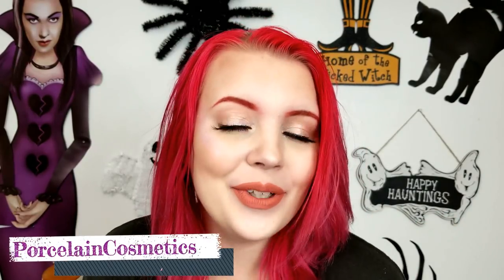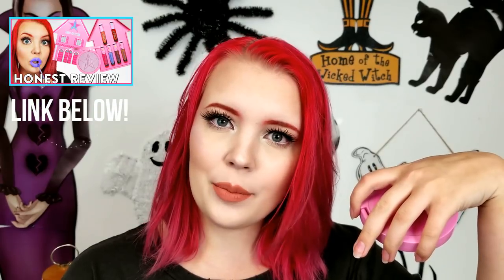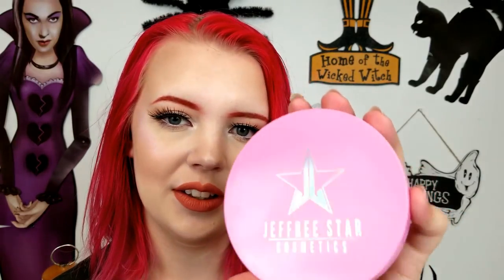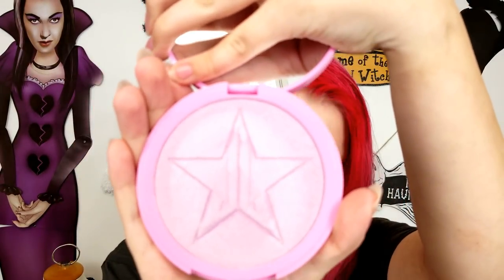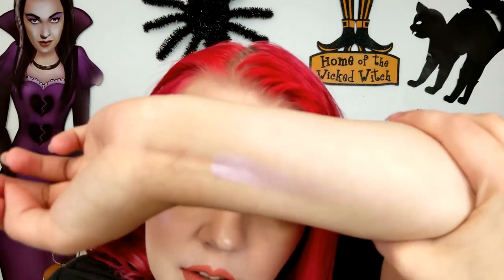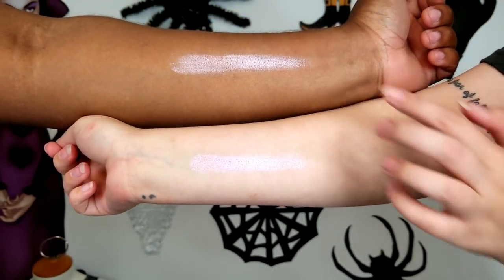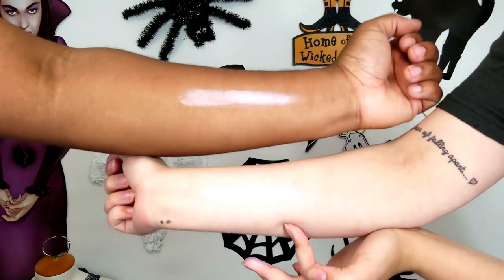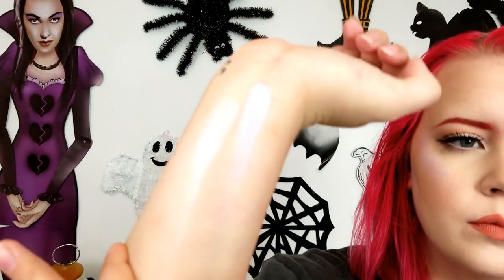Honest Review: "Neffree" Skin Frost by Jeffree Star Cosmetics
Lipstick: "Nathan" by Jeffree Star Cosmetics

My hair color